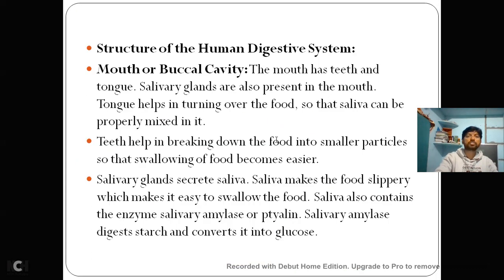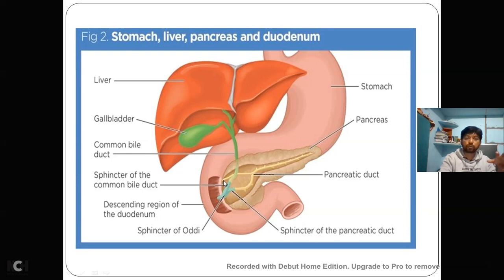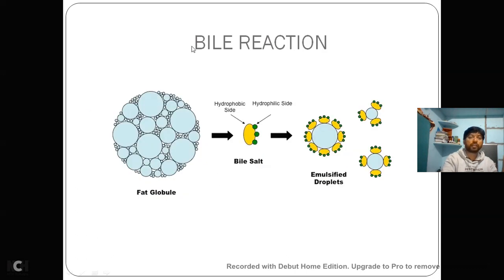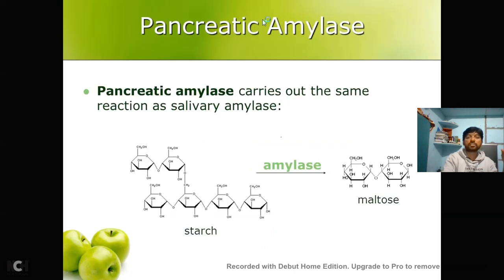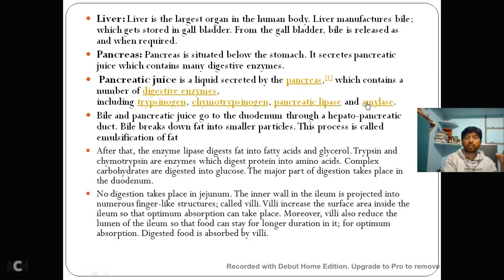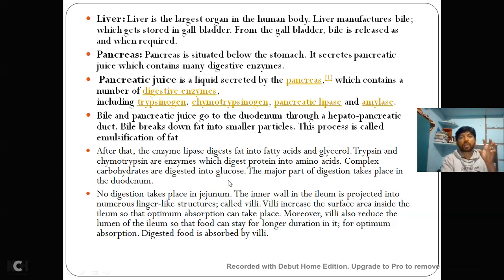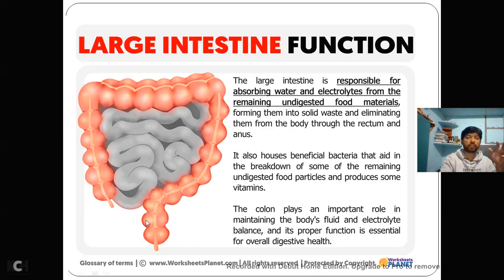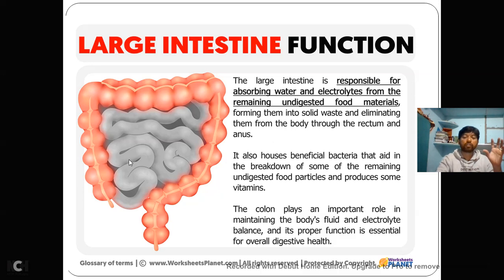1.3 NUTRITION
SMALL INTESTINE - DUODENUM, LIVER, PANCREAS & LARGE INTESTINE